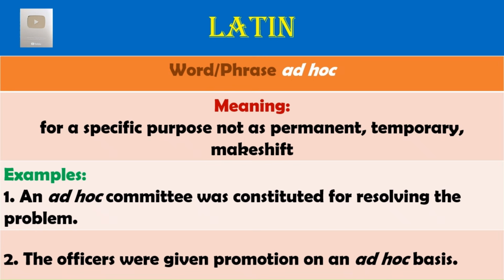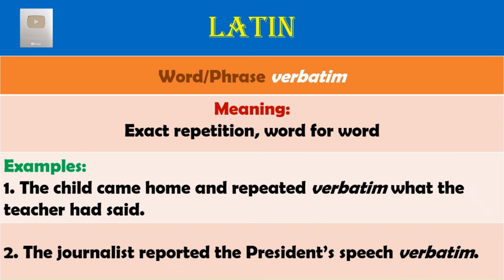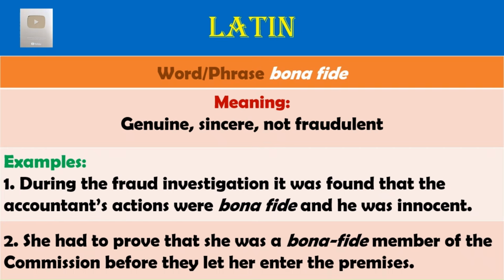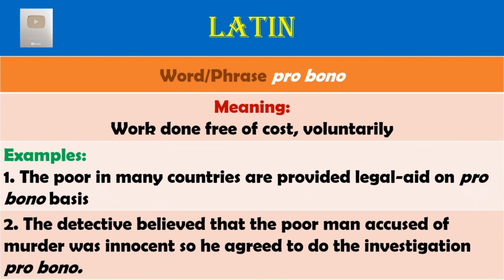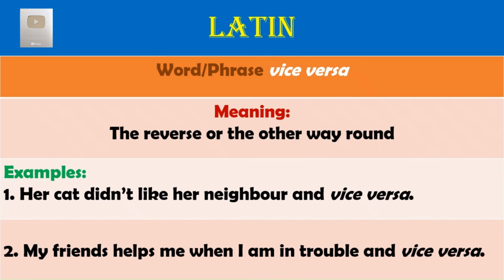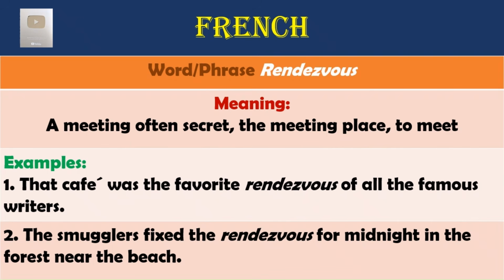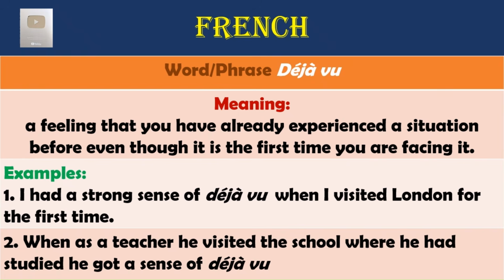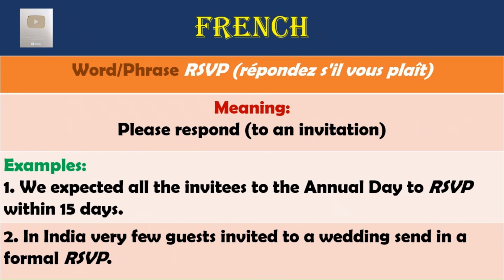Learn Some Latin & French Words Borrowed in English| Improve Your Vocabulary with Prof. Sumita Roy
In this video you will learn some Latin words and phrases which are used in English. Also, there are some French words and expressions which are used in English. English is a dynamic language which changes constantly. It does this by borrowing words from various language old and new from all parts of the world. By learning these foreign words and expressions which are commonly used in English, you can expand your vocabulary. You can learn advanced vocabulary. By doing this you are improving your spoken English. You will be able to write better English using these words, phrases and expressions which are originally Latin or French. Learn to use this list of words and their meanings. All of them will help in your English improvement from the present level of your English learning journey.